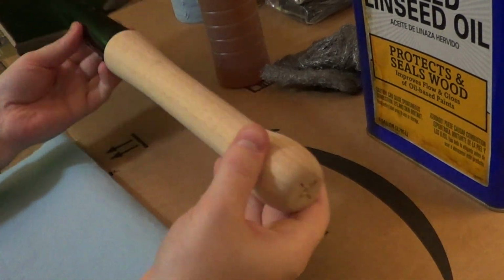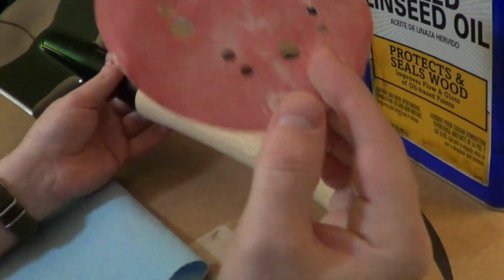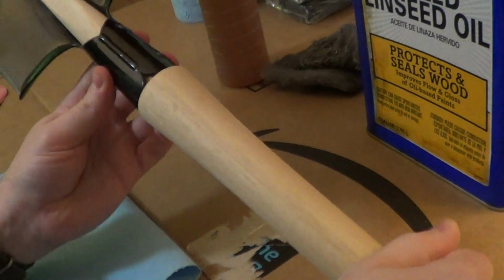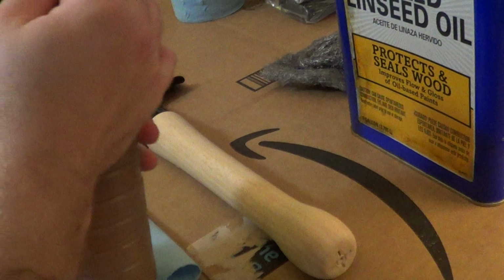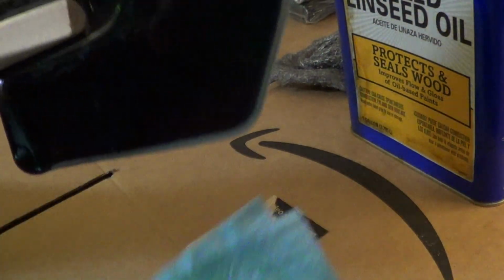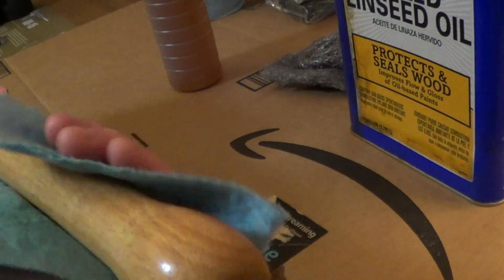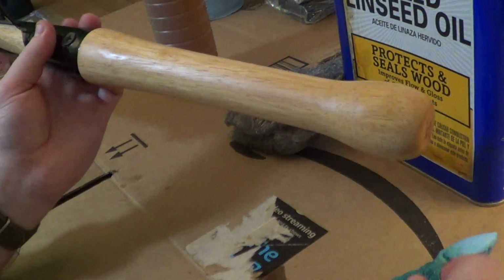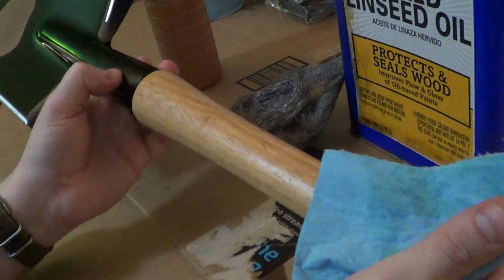Cold Steel Special Forces Spade Shovel Overview and Handle care Upgrade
Overview of the very popular and affordable Cold Steel "Special Forces 'Spetsnaz'" spade shovel with hardwood handle care for durability. The season 3 winner of the survival show "Alone" chose this as one of his 10 items, as it is a very versatile tool.